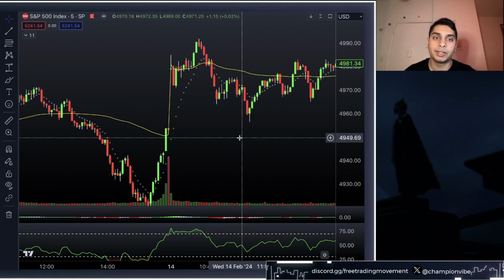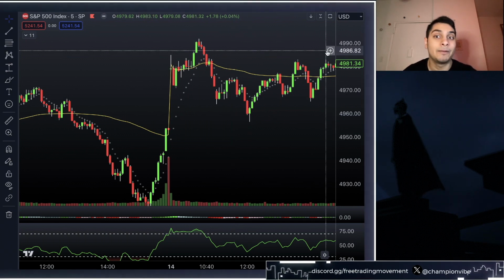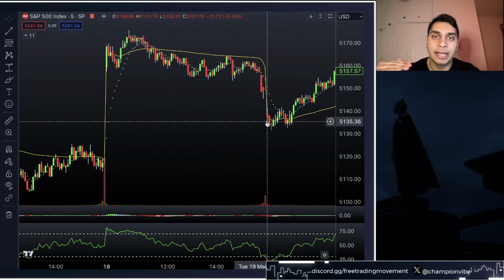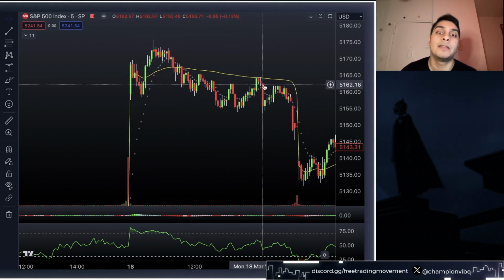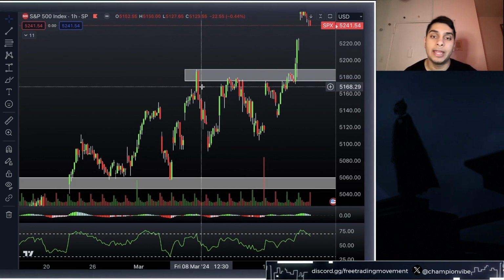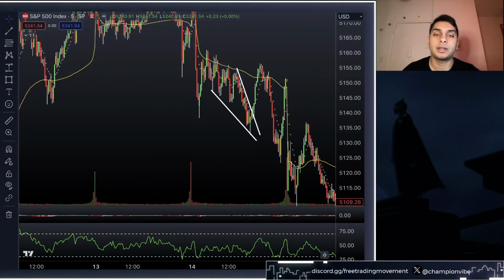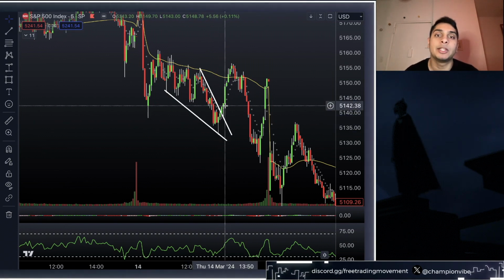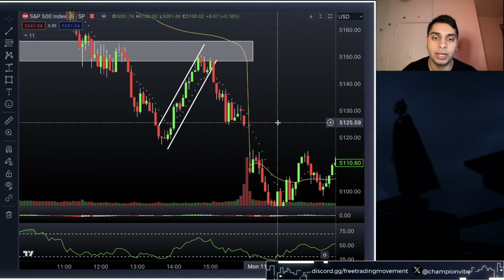My Top 3 Morning & Afternoon Trading Strategies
Options are not suitable for all investors and carry significant risk.  Option investors can rapidly lose the value of their investment in a short period of time and incur permanent loss by expiration date.  Certain complex options strategies carry additional risk.  There are additional costs associated with option strategies that call for multiple purchases and sales of options, such as spreads, straddles, among others, as compared with a single option trade.

Prior to buying or selling an option, investors must read and understand the “Characteristics and Risks of Standardized Options”, also known as the options disclosure document (ODD) which can be found

Nothing in this video was financial advice, I am not a financial advisor.